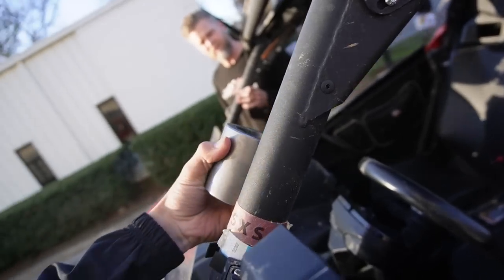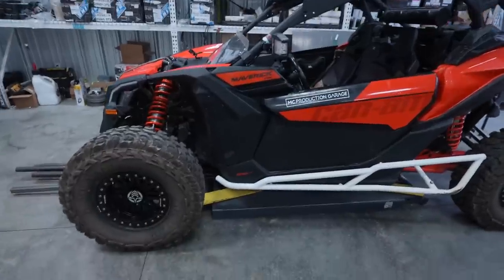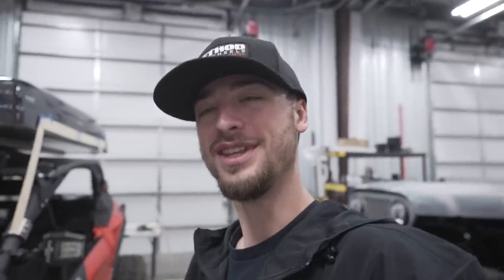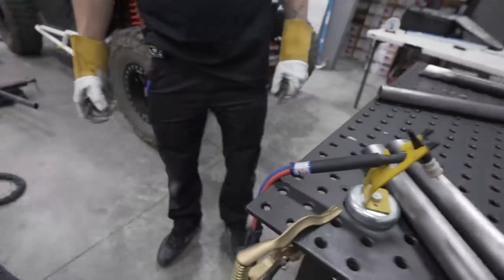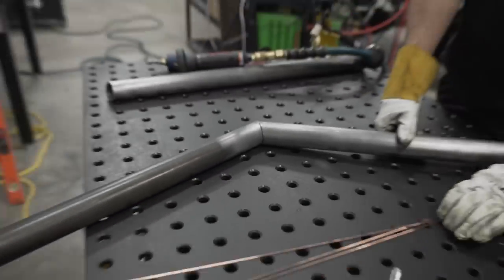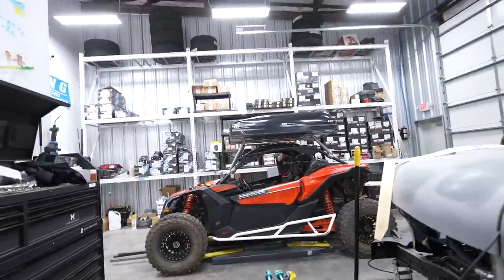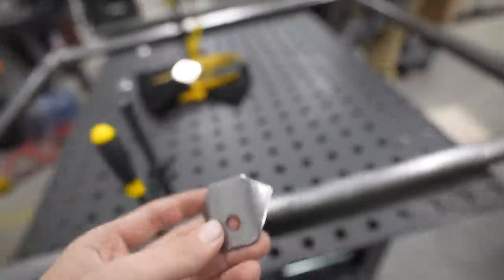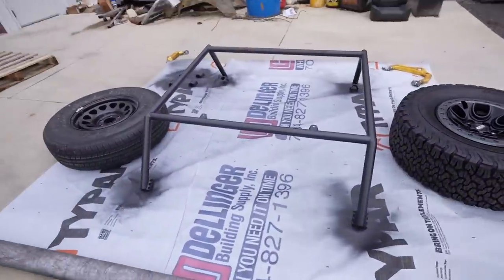We BUILT a CUSTOM Cage For ROOFTOP TENT On My Can Am! *Overland SXS*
Today is the day we finally put an overlanding set up on my 2022 can am! This turned out insane thanks to the people over at @jjperformance and @Roofnest ! Huge shout out to them for making this happen

Kemimoto
S3 Powersports
SuperATV
XKGlow
KMC UTV
Anthem Wheels
Function Powersports
Corbin Customworks
Performance East Inc
Roofnest Rooftents
Pitbike Parts:
Tbolt USA
LUX Billet

Camera Information:
Vloggy: Sony ZV-E10
Video Camera: Sony A7SIII
Photo Camera: Sony A7RIII
Lens: Tamron 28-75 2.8 - Sigma 35mm - Sigma 24-70 - Tamron 17-28
Drone I use: DJI Mavic AIR2s
Mic: RODE Pro
LUTS: @RadGradeBro on instagram